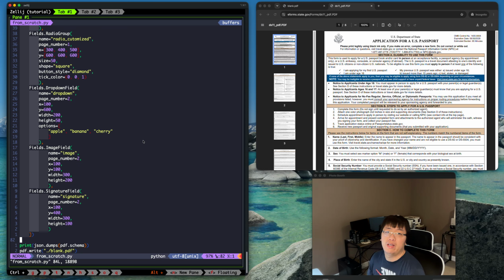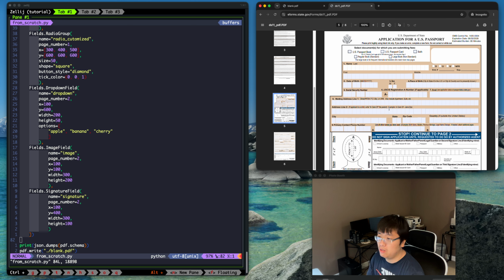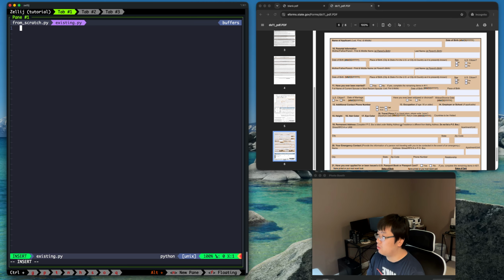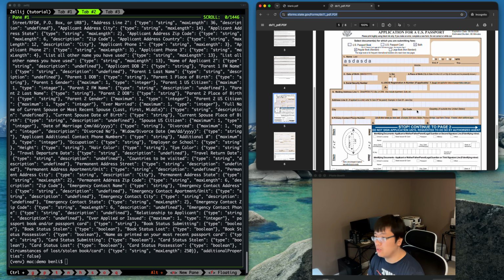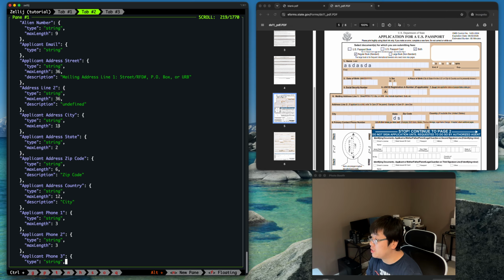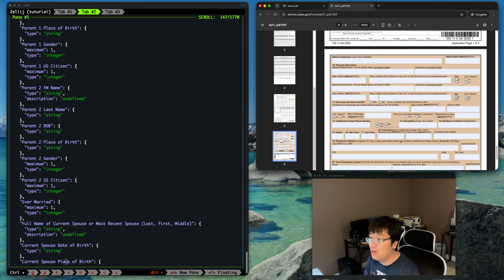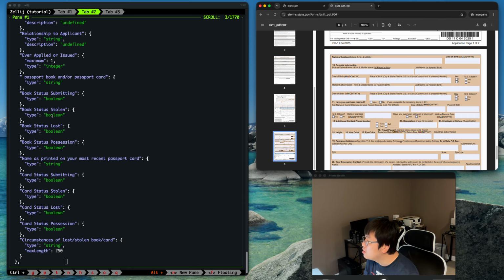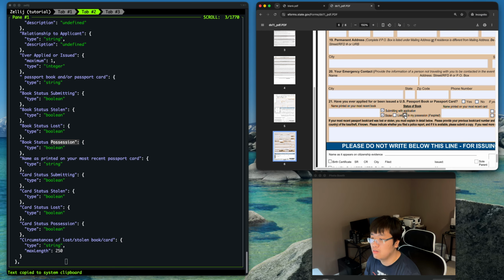PyPDFForm Tutorial: PDF Form Schema - Part 2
Let's generate a JSON schema for the US Passport Application.

pypdfform==5.5.2